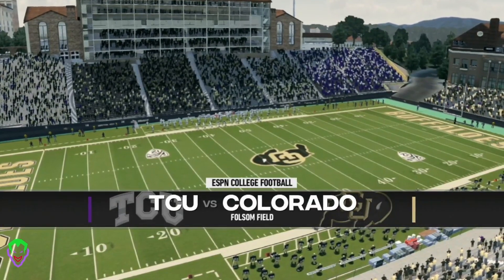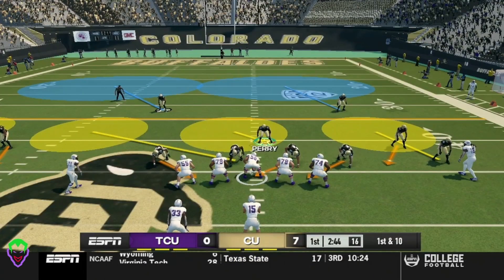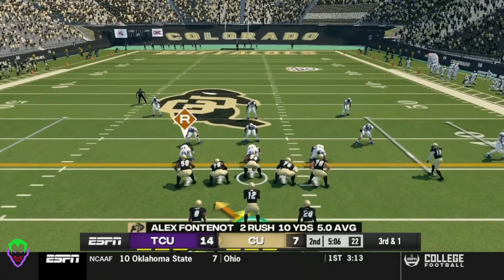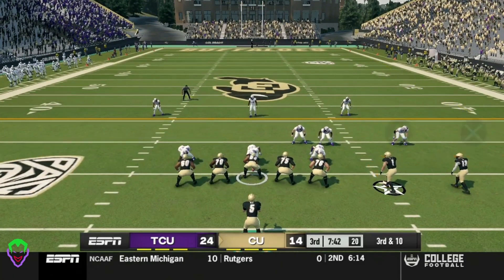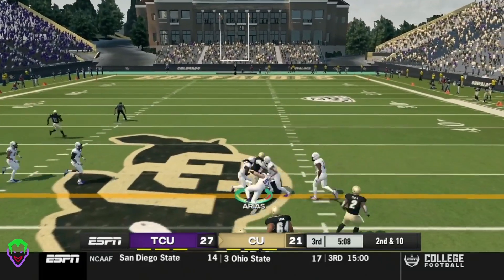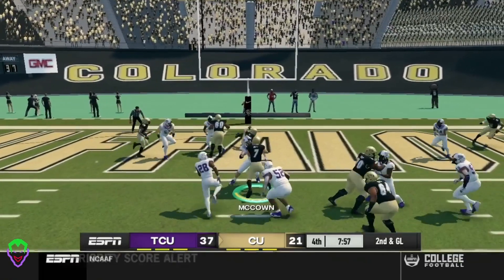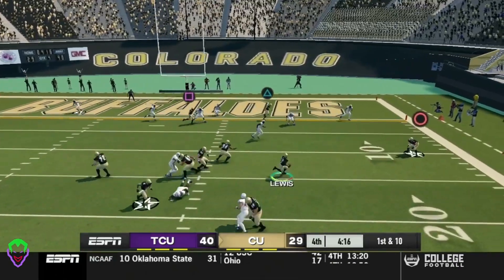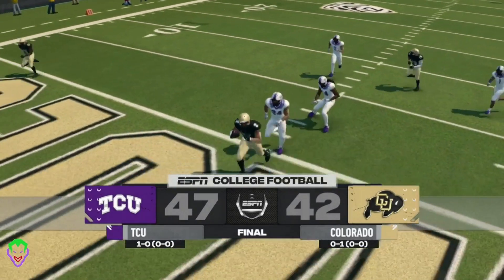NCAA 23 - Colorado Buffaloes Dynasty | College Football Revamped | Season 1 Episode 2 | #4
Welcome to the NCAA 23 Colorado Dynasty. In this dynasty we will be taking over the Buffaloes as we try to rebuilding this power 5 conference school. Follow along on this journey.